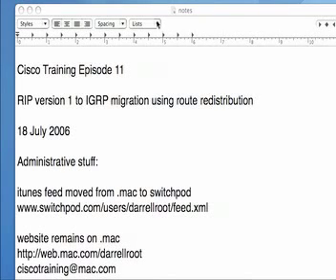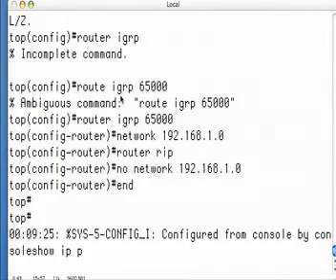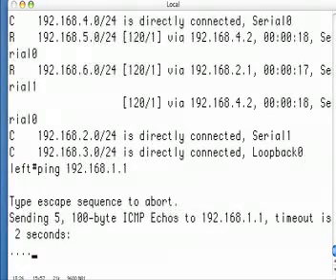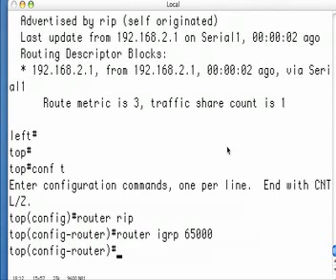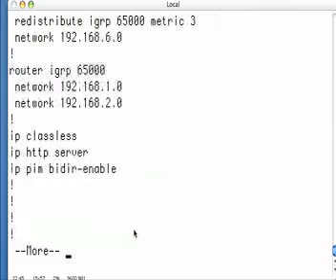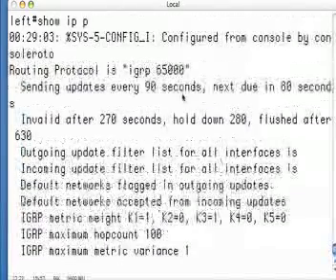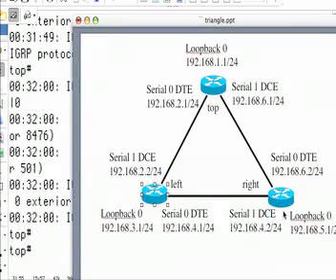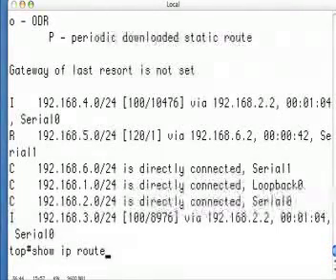Migrating from RIPV1 to IGRP via route redistribution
If you run two different routing protocols in two different parts of your network, you need to redistribute routes between the two routing protocols.  This session is an introduction to route redistribution by example.

In production you must be cautious about route redistribution because the route metric is not converted in a meaningful manner.  This can result in routing loops.  We will cover this in more detail in a later episode.  For now we introduce route redistribution but this is an area to be cautious.

Cisco hands on training
Author: Darrell Root